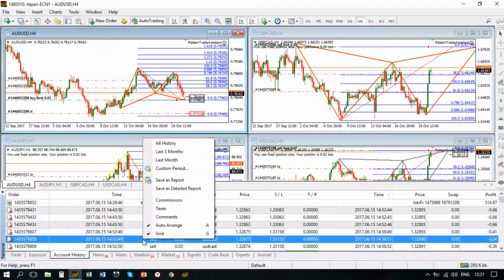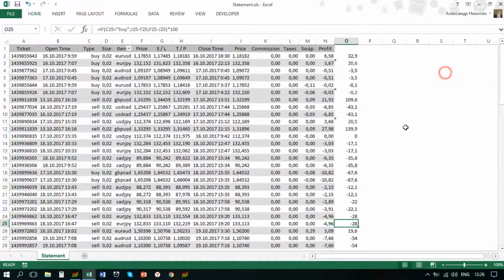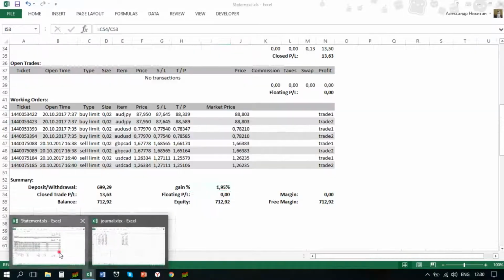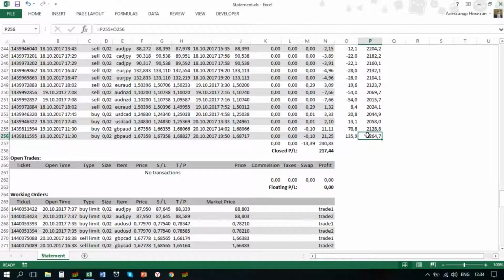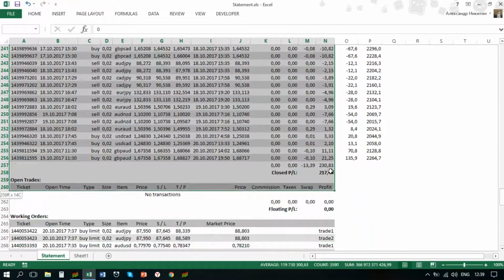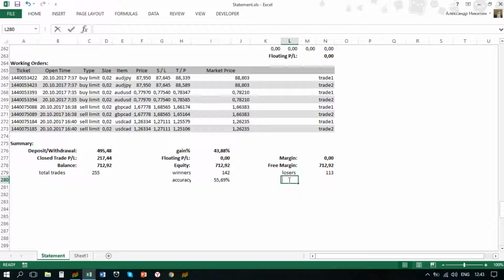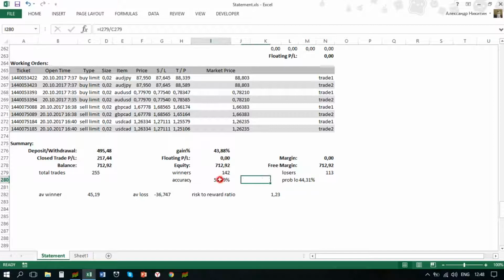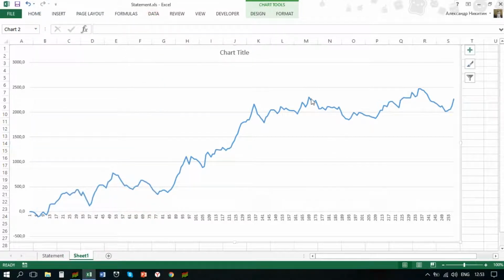Week #9. Weekly Recap.